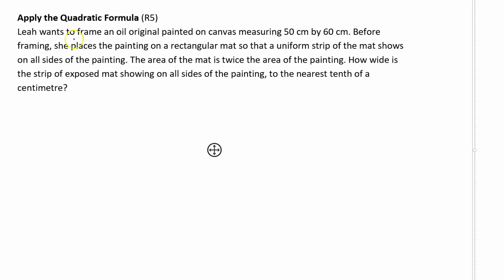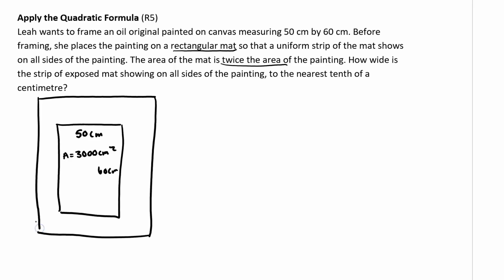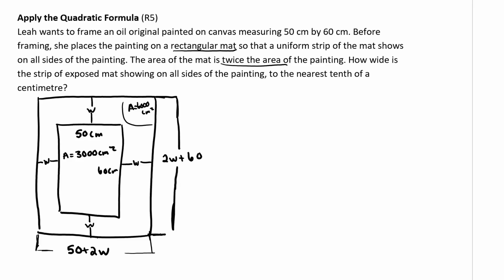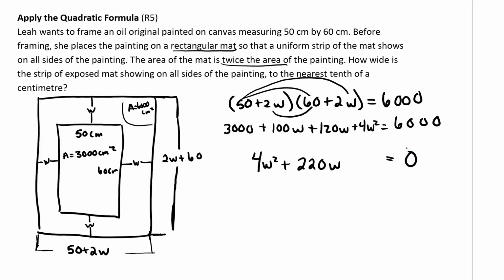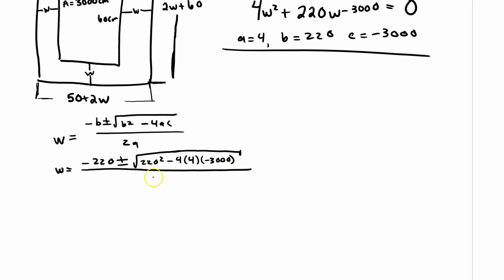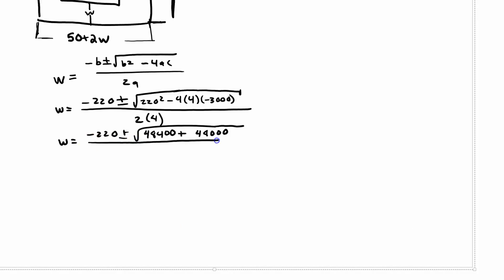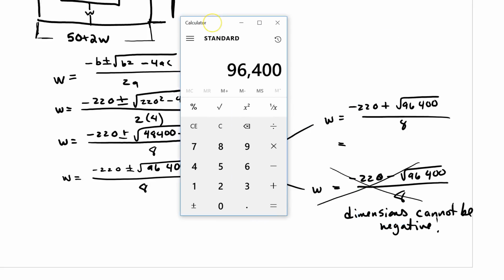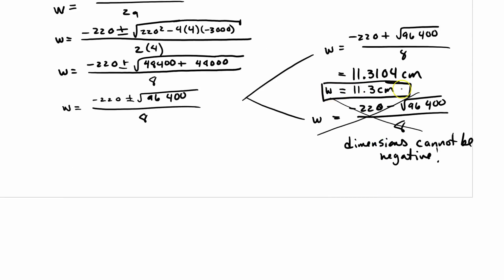3 4 Applying the quadratic 3